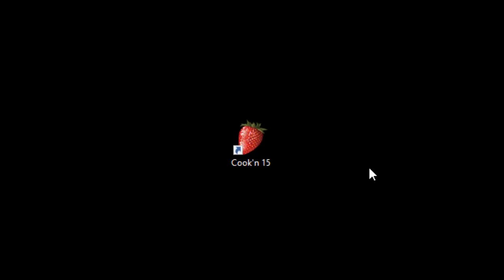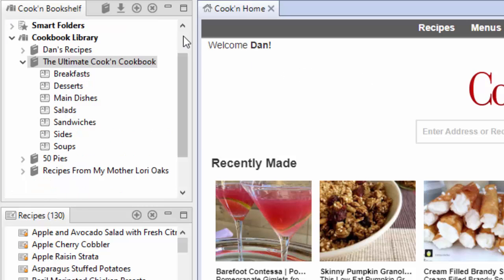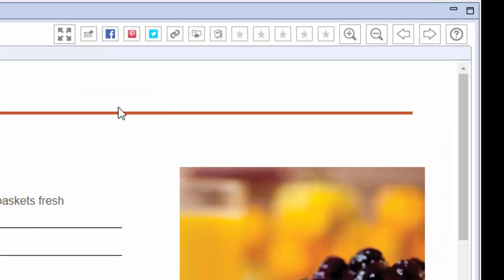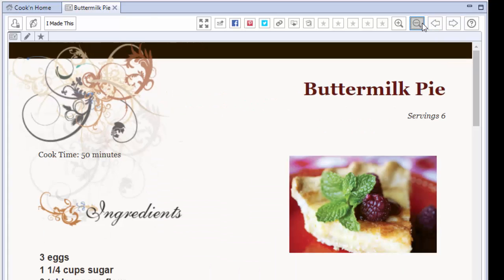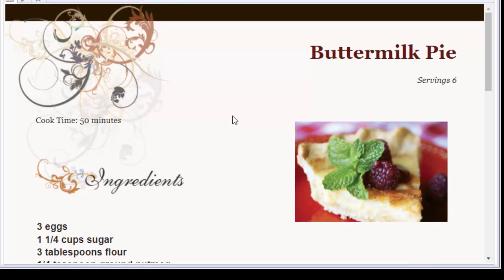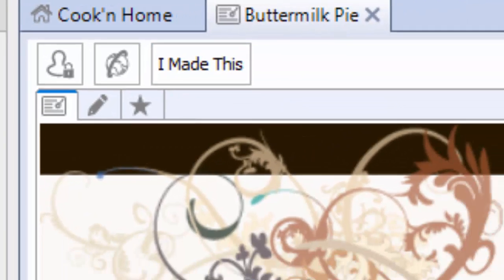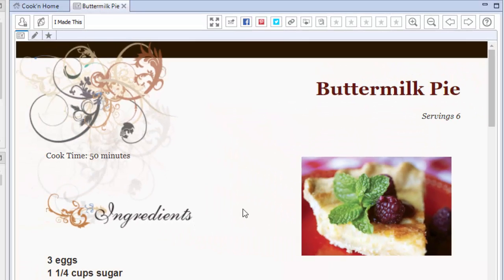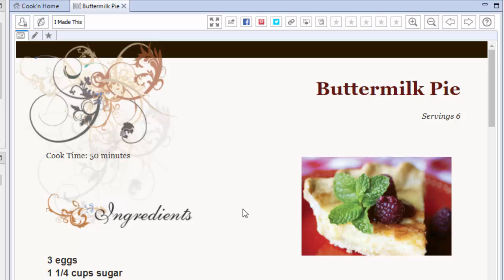Cook'n Version 15 Zoom Feature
This video demonstrates some of the new features in Cook'n Version 15...specifically the new Zoom feature that makes it even easier to read your recipes in Cook'n.